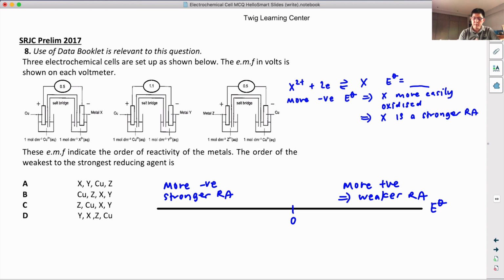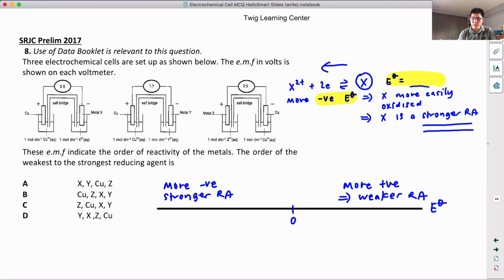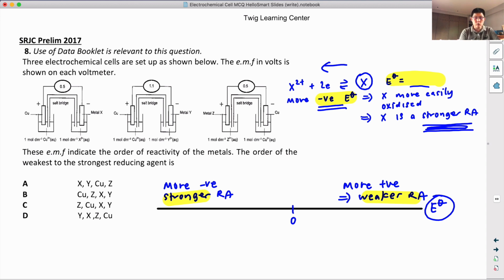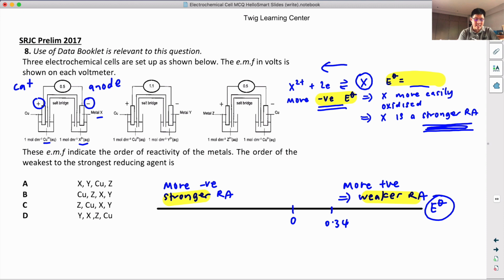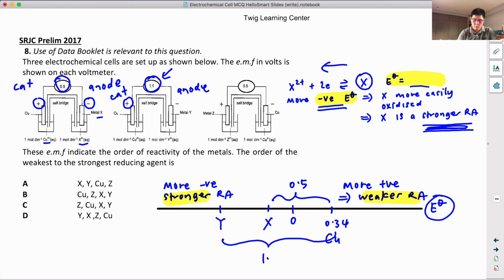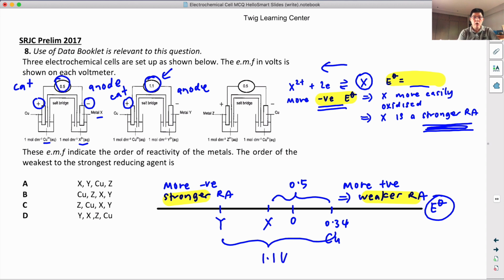Q8 Electrochemical Cell SRJC Prelim 2017